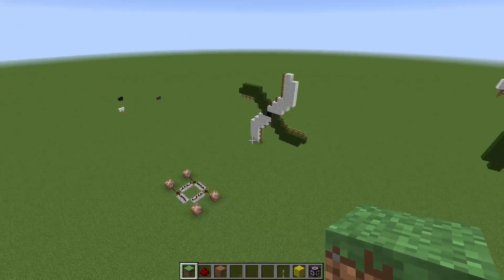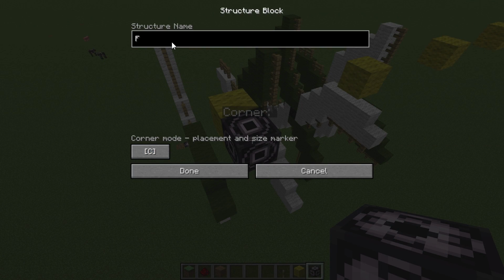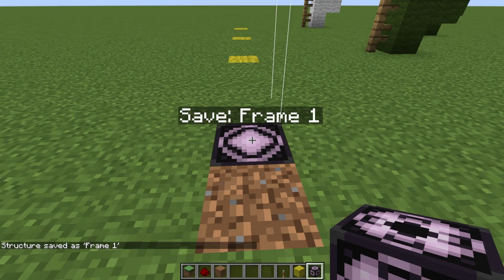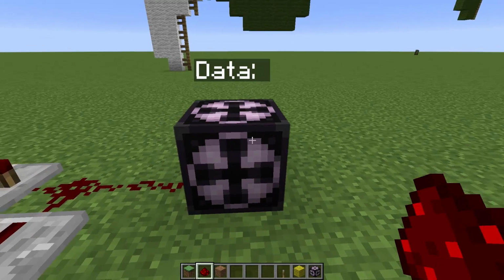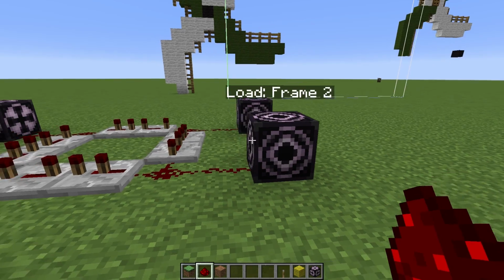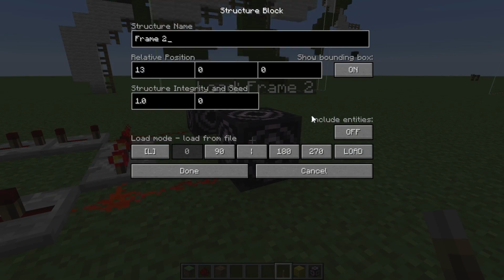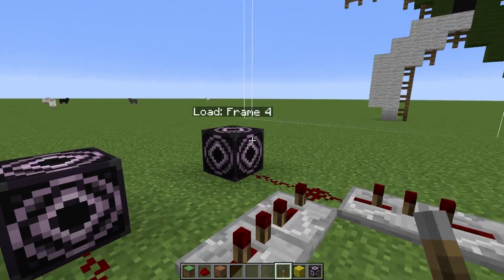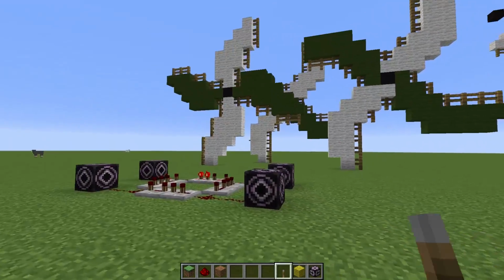How To Animate with Structure Blocks In Minecraft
In this episode of OMGcraft, Chad shows you an improvement to a recent episode where we showed you how to animate with command blocks, but now we're using the 1.10 structure blocks.